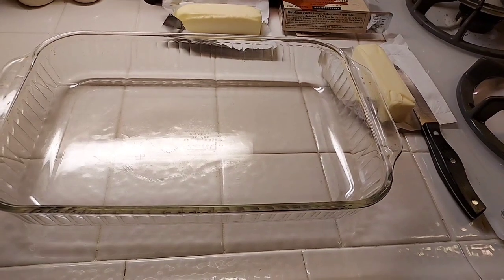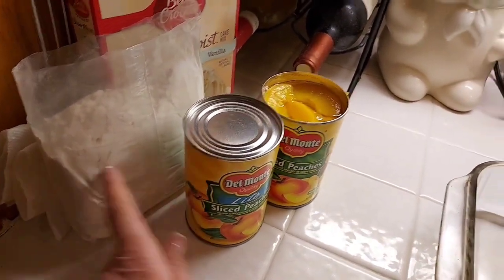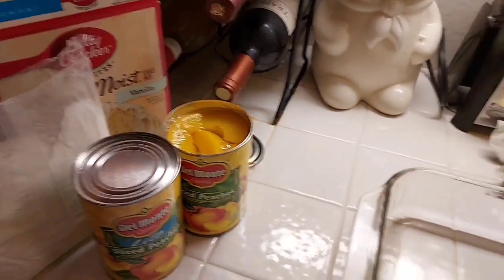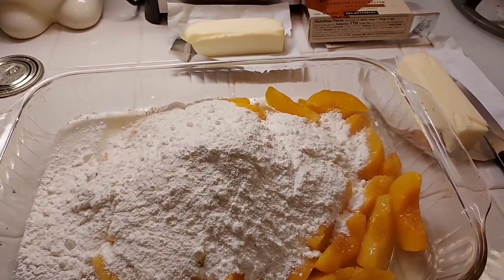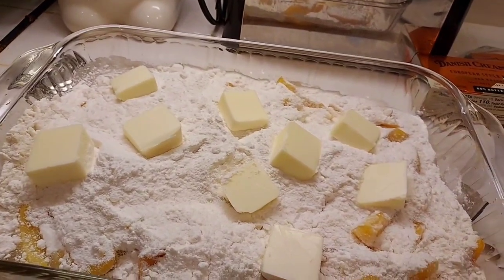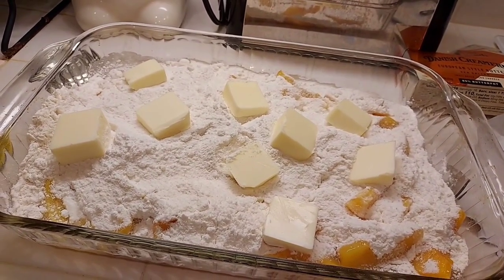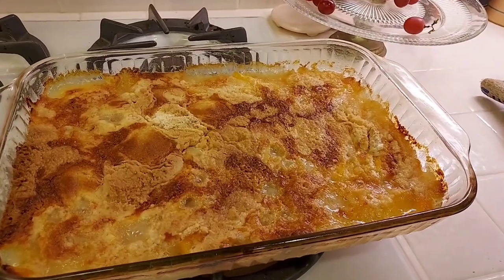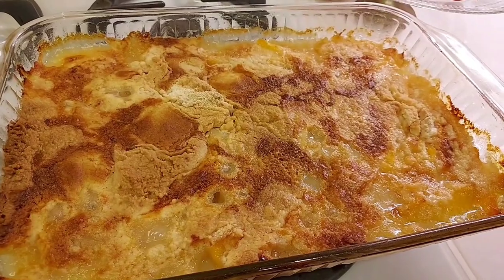Extremely Easy Peach Cobbler Dump Cake